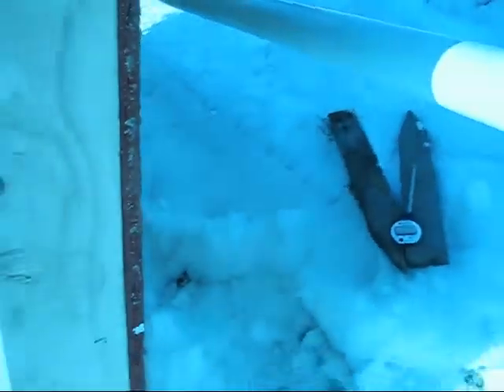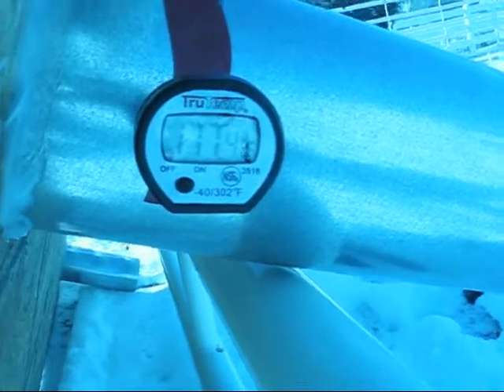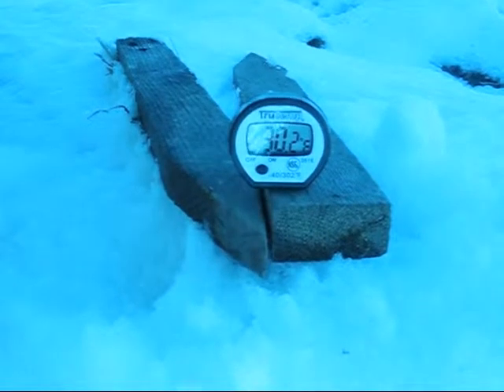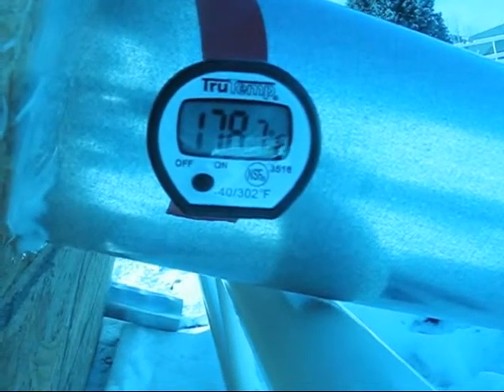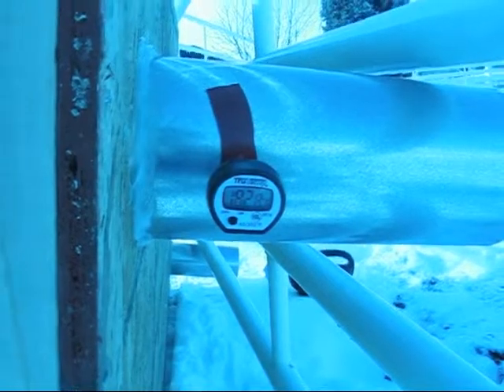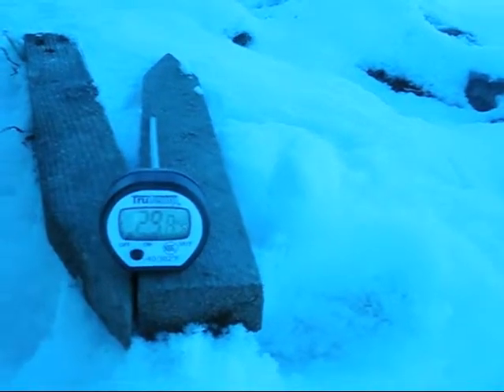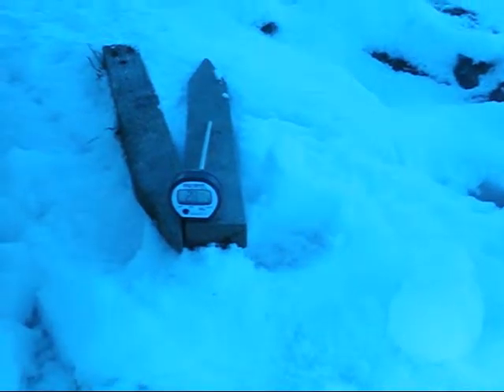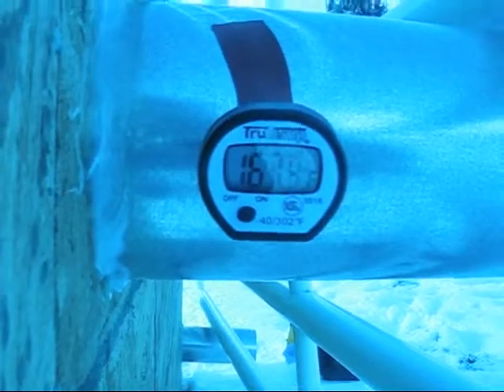SOLAR AIR HEATER PART 2 MR.wmv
Home Made Solar Air Heater Part 2. DIY